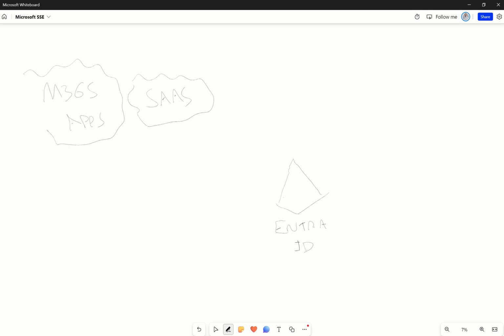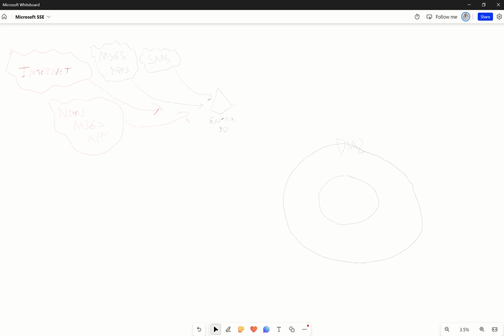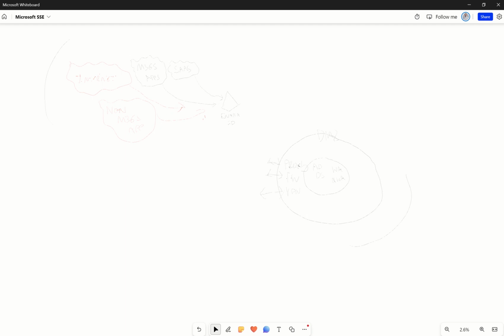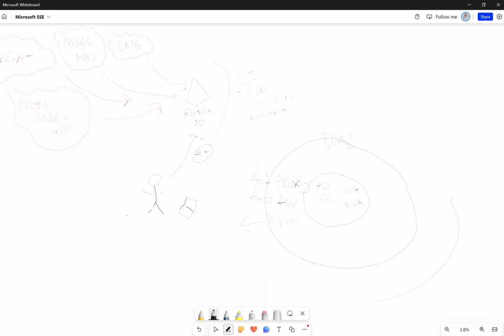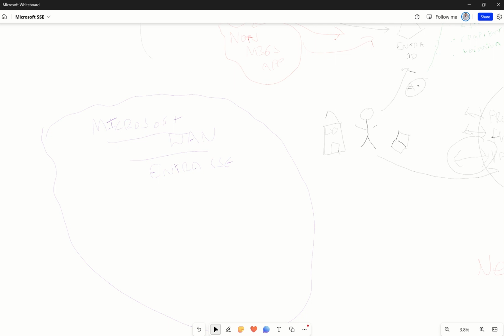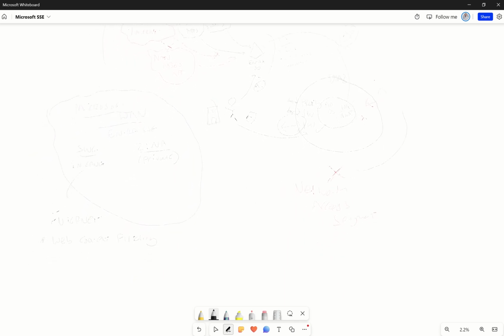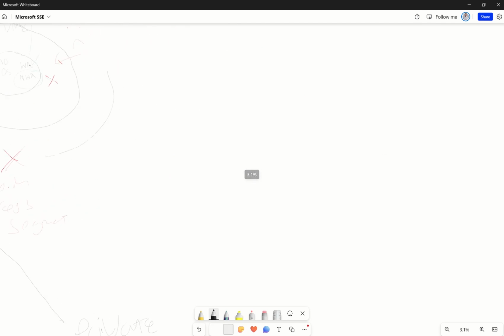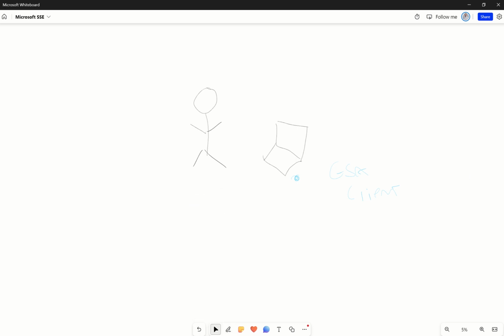Let's discuss Global Secure Access (SSE) - Entra ID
Microsoft Entra Internet Access and Microsoft Entra Private Access comprise Microsoft's Security Service Edge solution. Global Secure Access (preview) is the unifying term used for both Microsoft Entra Internet Access and Microsoft Entra Private Access. Global Secure Access is the unified location in the Microsoft Entra admin center and is built upon the core principles of Zero Trust to use least privilege, verify explicitly, and assume breach.